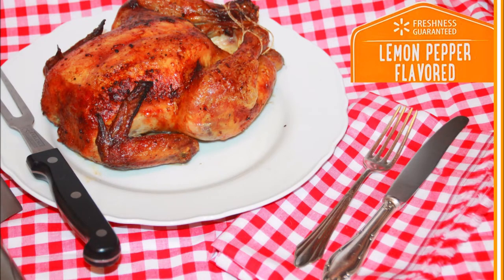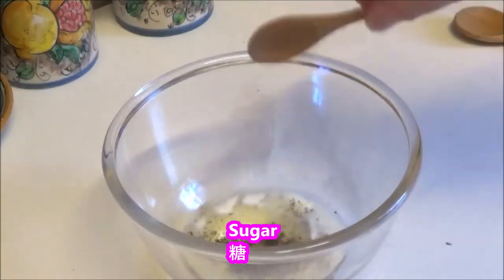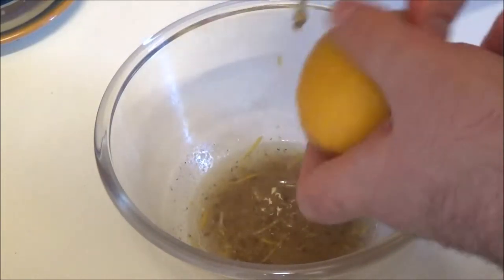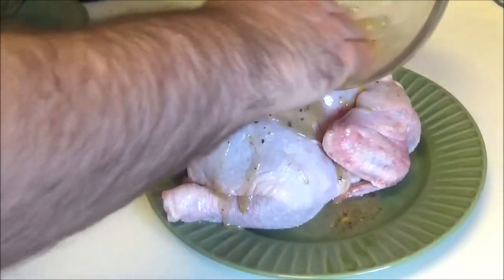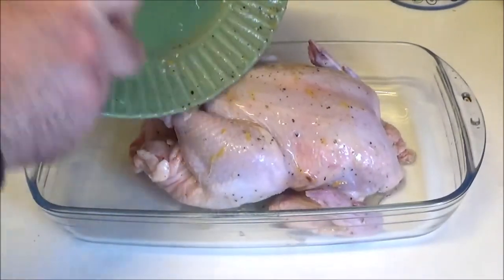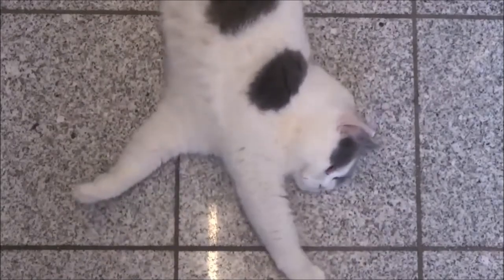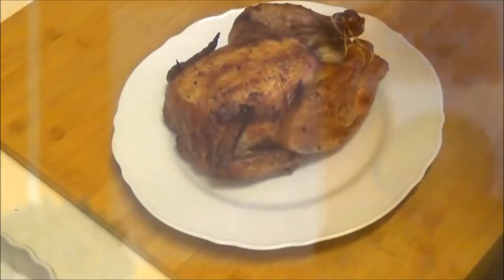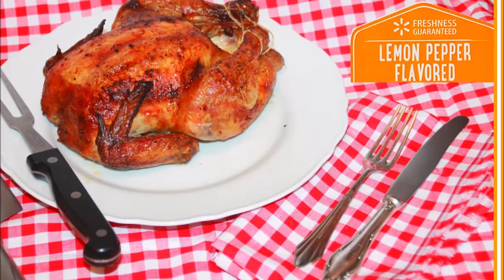Freshness Guaranteed Rotisserie Chicken, Lemon Pepper / Freshness Guaranteed 烤雞，檸檬胡椒（模仿食譜）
English :
1 chicken
250 ml of oil
1 teaspoon of pepper
1 teaspoon of sugar
1 teaspoon onion powder
1 teaspoon of garlic powder
2 teaspoons of salt
1 lemon

Mix the oil with the spices in a bowl, then add the grated lemon zest and the juice of 1/2 lemon and mix well.
Brush the outside and inside of the chicken with the oil.
Let the chicken rest in the refrigerator for 2 hours.
Then bake the chicken at 200 ° C for 40 minutes.
Squeeze the other 1/2 lemon.
As soon as the chicken is done, brush the lemon juice inside and out.

中文：
1 隻雞
250毫升油
1茶匙胡椒
1茶匙糖
1茶匙洋蔥粉
1茶匙大蒜粉
2茶匙鹽
1個檸檬

在碗中將油與香料混合，然後加入磨碎的檸檬皮和 1/2 檸檬汁，攪拌均勻。
用油刷雞的外部和內部。
讓雞肉在冰箱裡靜置 2 小時。
然後將雞肉在 200°C 下烘烤 40 分鐘。
擠另一個1/2檸檬。
雞肉吃完後，把檸檬汁從裡到外刷一遍。